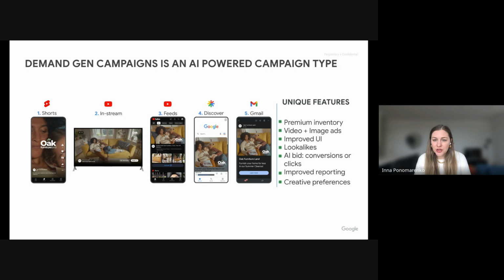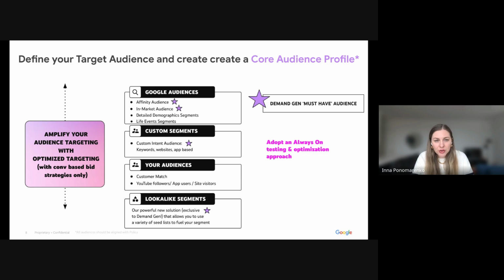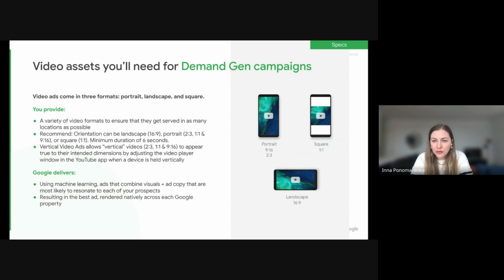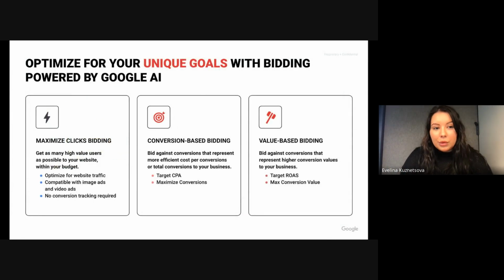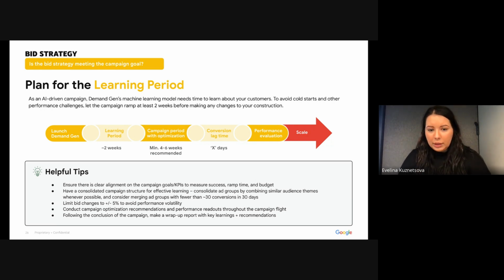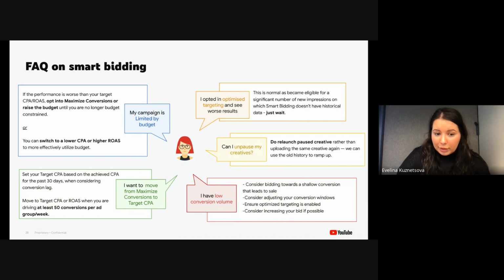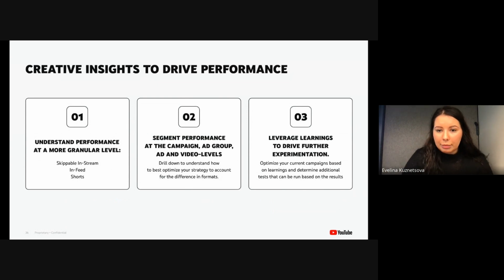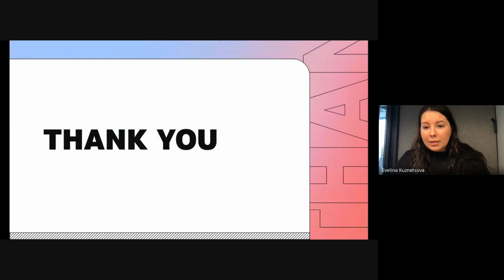[Recording] Qahwa with Google MENA: Demand Gen: Implementation & Optimization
Deep dive in DemandGen launch & optimization tips to maximize performance